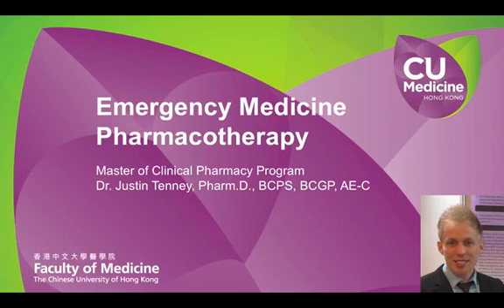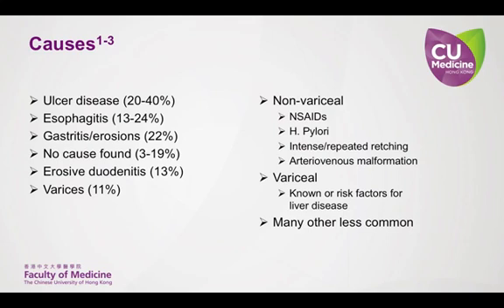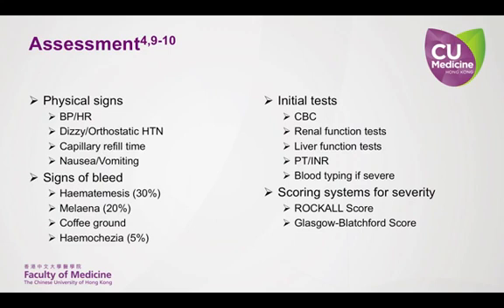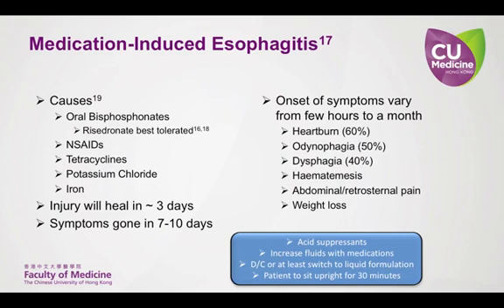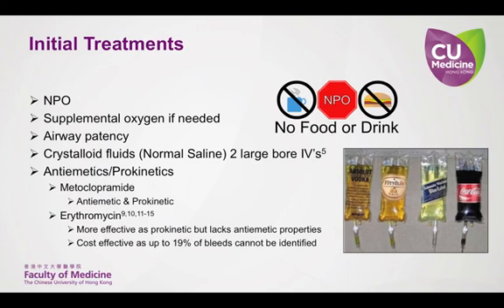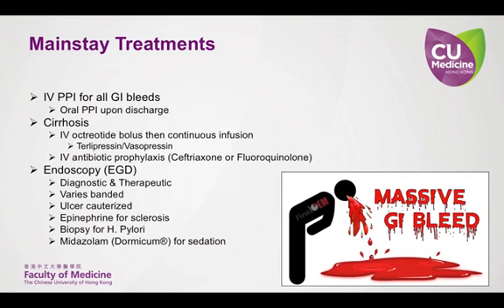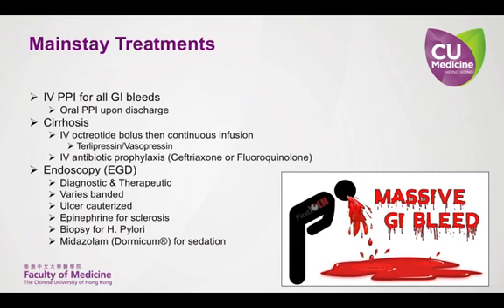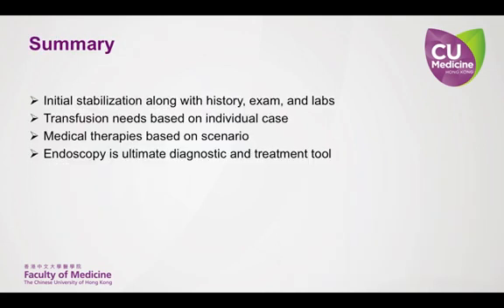Upper Gastrointestinal (GI) Bleed Master of Clinical Pharmacy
Acute Management of an upper GI Bleed in the A & E Department